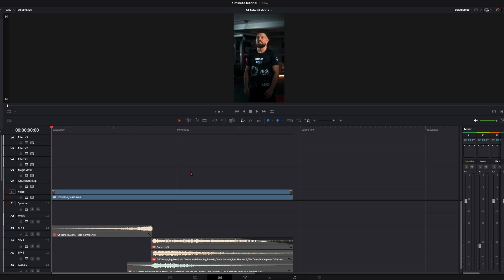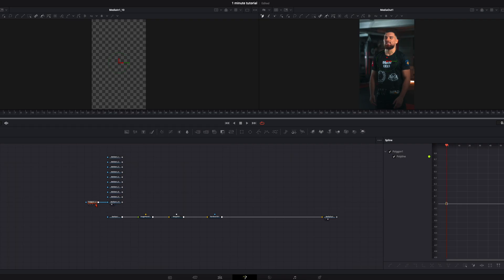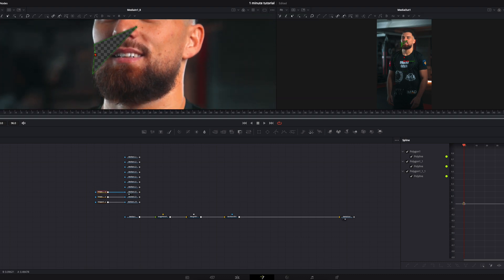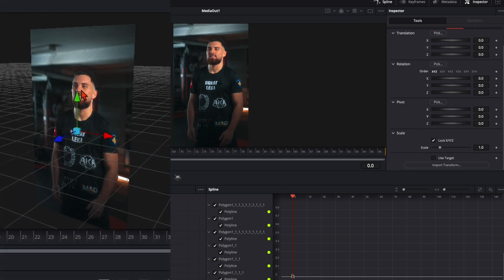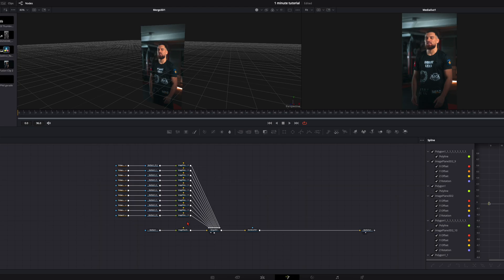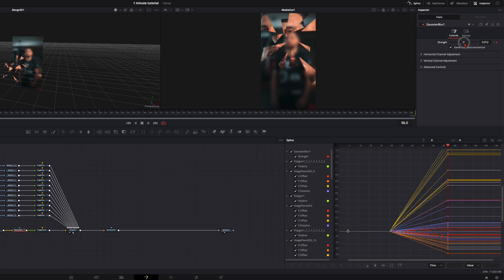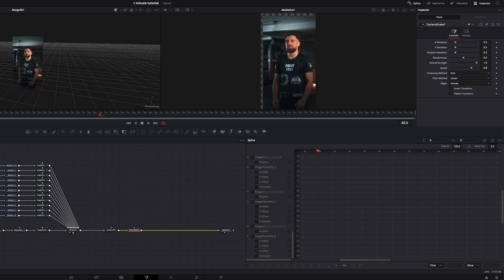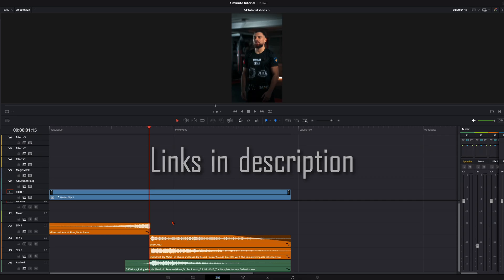CRAZY Masking Effect / DaVinci Resolve Tutorial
Create this crazy shard explosion effect. Its easier than you think and learn a HUGE gamechanger for keyframes!

Chapters:
0:00 Videos Preparations
1:13 Masking
3:32 3D Preparations
5:05 Shard Positions
5:50 Defocus
6:22 GAMECHANGER for Keyframes
7:25 Shake